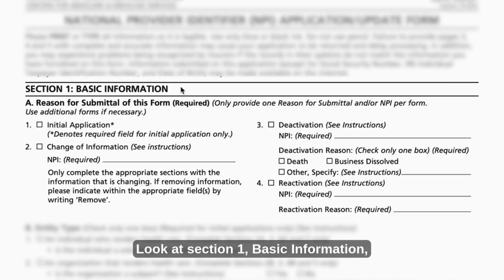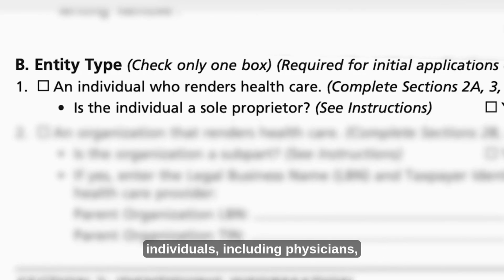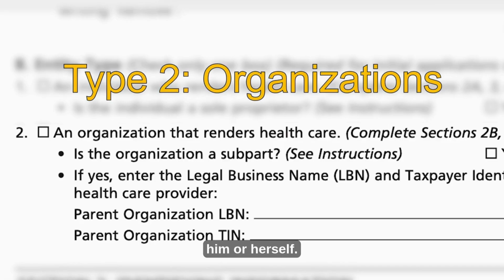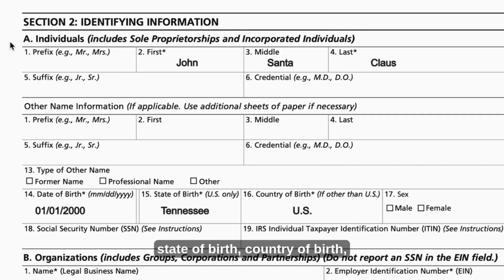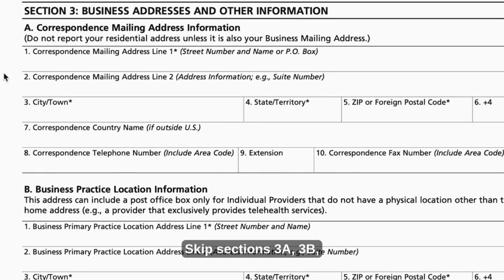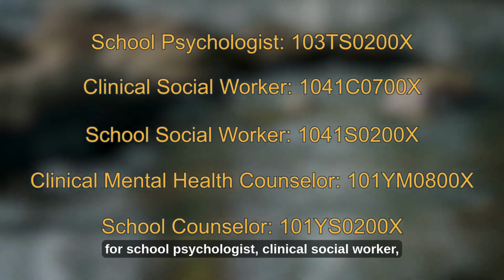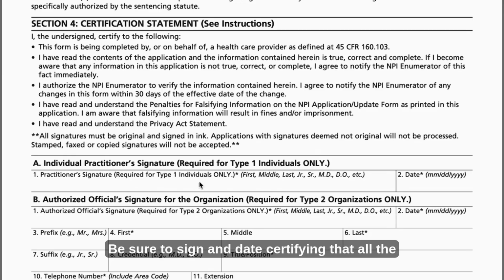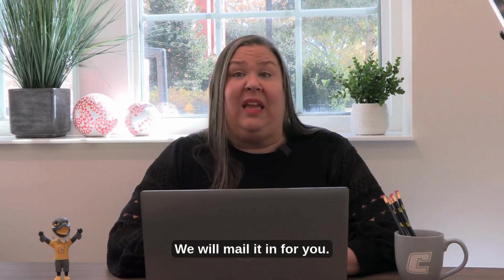How to Apply for Your NPI Number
This tutorial walks viewers through how to apply for their National Provider Identifier (NPI) number, using the printed form. The NPI is a Health Insurance Portability and Accountability Act, also known as HIPAA, Administrative Simplification Standard.

The NPI is a 10-digit number that will be used to identify healthcare professionals to healthcare partners in all HIPAA standard transactions.

This video is produced by the University of Tennessee at Chattanooga School of Professional Studies and funded by the Behavioral Healthcare through InterProfessional training grant (B-HIP).

The B-HIP traineeship program's goal is to increase the number and preparation of behavioral healthcare professionals to address the needs of children, adolescents, and young adults in medically underserved areas.

The Health Resources and Services Administration (HRSA), Department of Health and Human Services (HHS) provided financial support for the Behavioral Healthcare through InterProfessional Training (B-HIP) program. The award provided 100% of the total costs and totaled $2.4 million. The contents are those of the author. They may not reflect the policies of HRSA, HHS, or the U.S. Government.

Music attribution: I Hope · Yaniv Hayoun
Released on: 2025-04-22; Producer: Yaniv Eli Hayoun; Mixing Engineer: Yaniv Eli Hayoun; Mastering Engineer: Carmel De Picciotto; Music Publisher: Artlist; Original Music Composer: Yaniv Eli Hayoun.